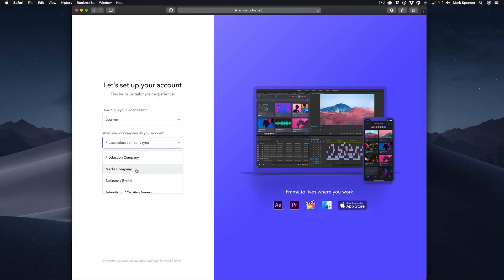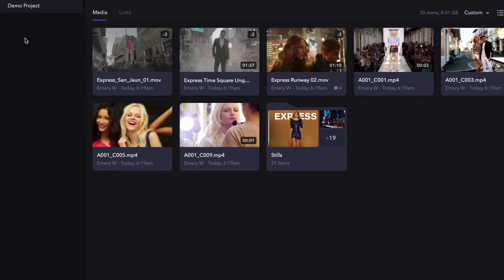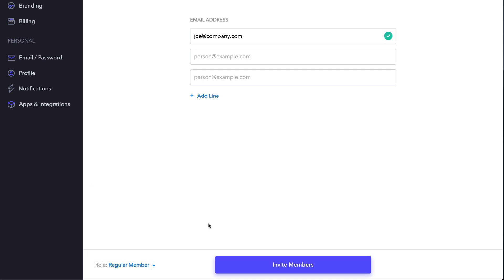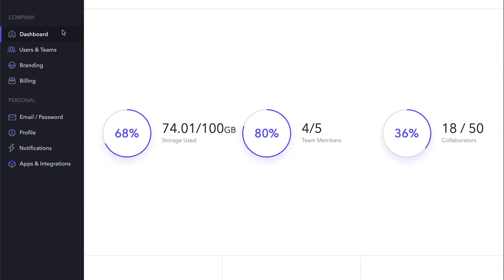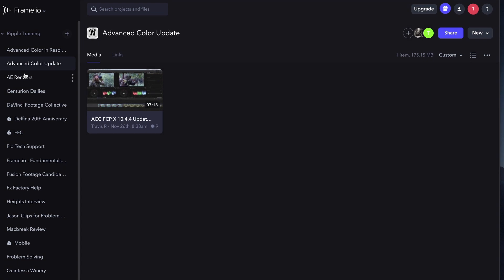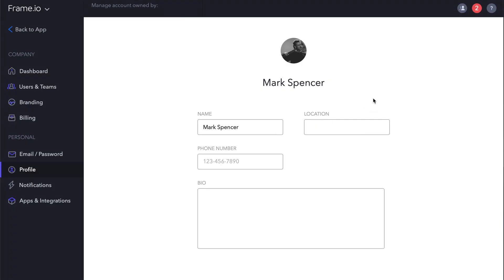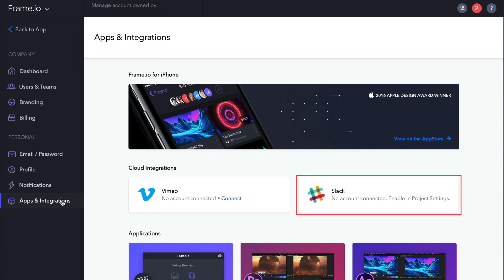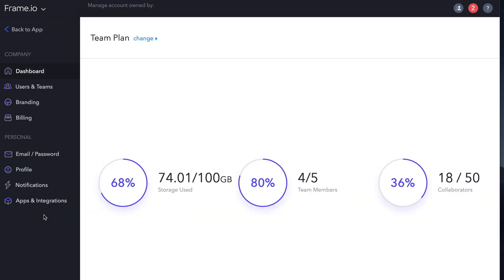Frame.io Complete Training: Managing Settings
In this tutorial, you'll learn how to manage your account setting in Frame.io Sign up for a 30 day trial of Frame.io's Pro Plan